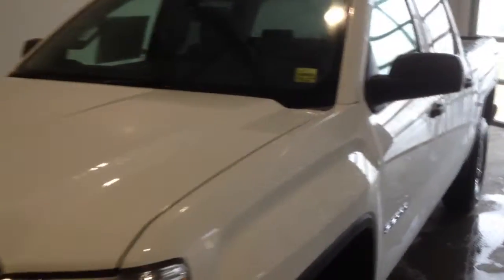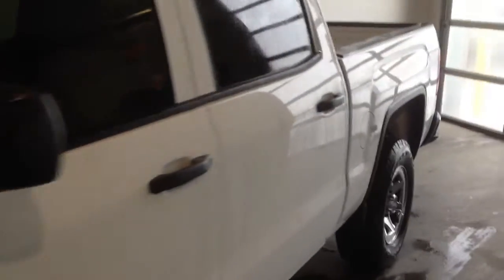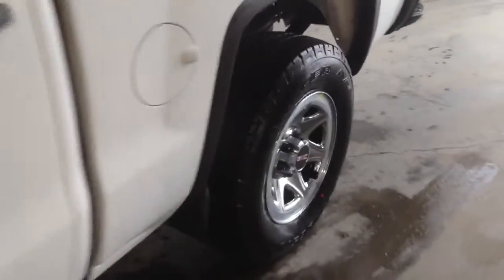2015 GMC Sierra 1500 | Davis Chevrolet | Near Calgary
All-Terrain 4WD Crew Cab. Front buckets and power adjustable pedals make this a very easy truck to drive. It has the trailering package and integrated trailer brake so it is ready to haul the family unit or any toys you might own. This All Terrain package is a great looking truck. With Sirius XM satellite radio, onstar turn by turn navigation and the all new OnStar 4G LTE WI-FI will keep you connected on the road.

124552